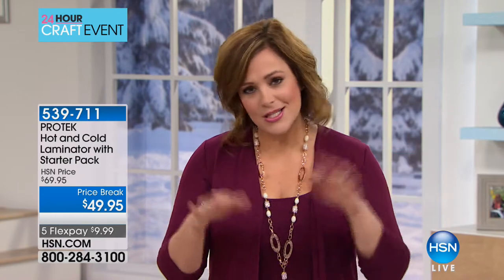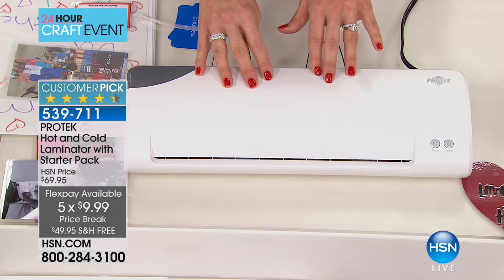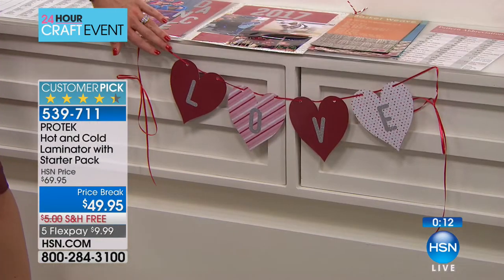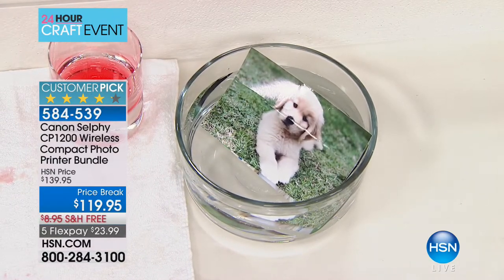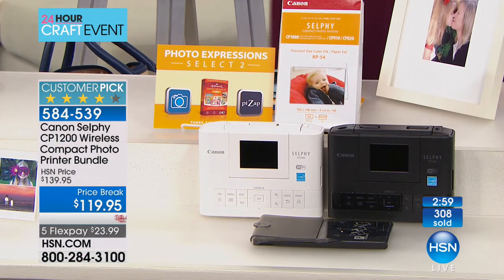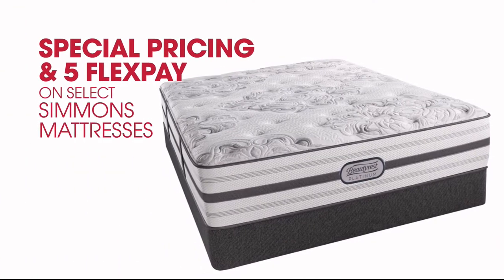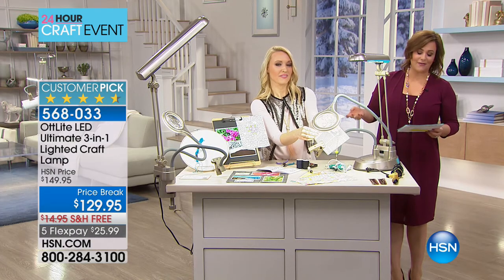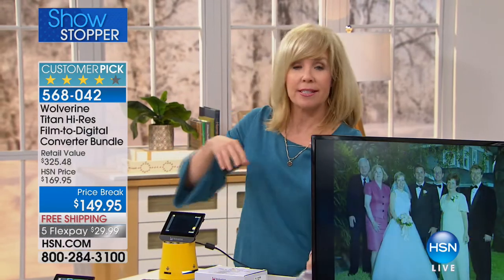HSN | Snap It & Scrap It Electronics 01.10.2018 - 10 AM